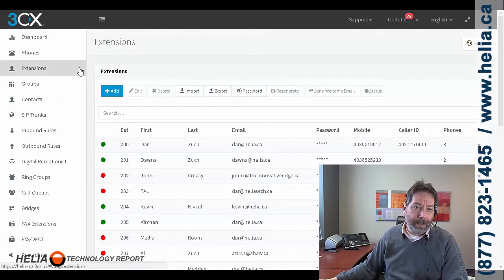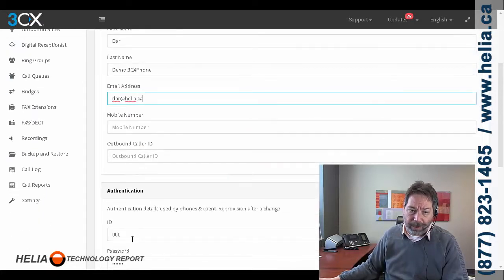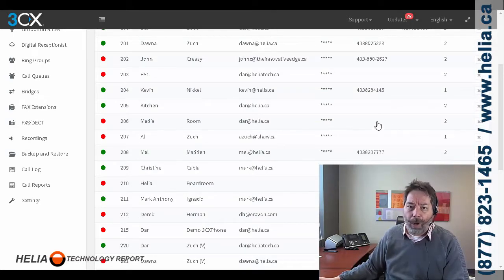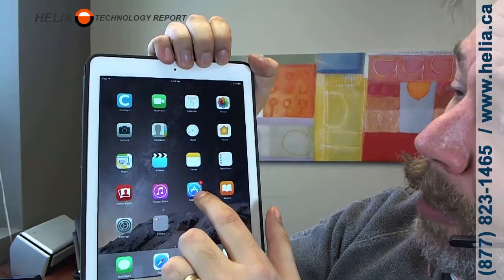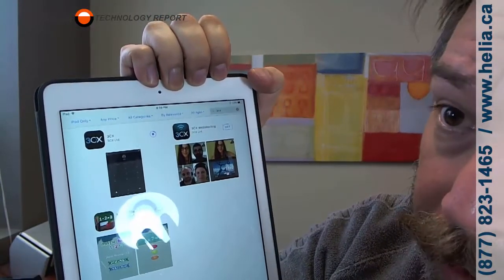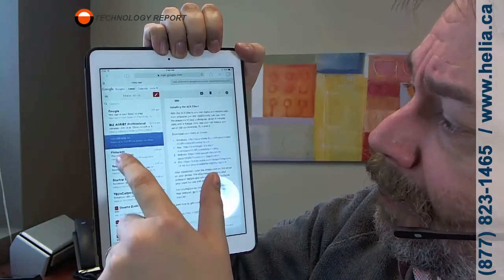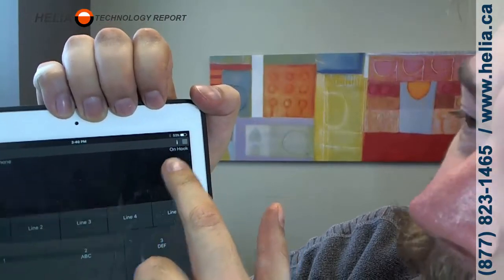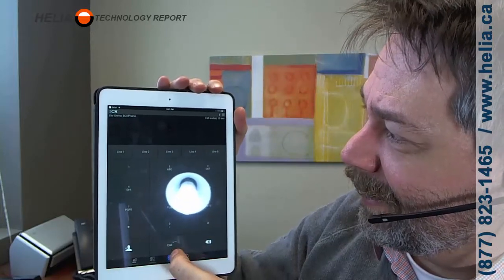How to Install and Deploy 3CXPhone on Apple iPads and iPhones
Incredibly Easy! In minutes start making office calls from your personal Apple iPad or iPhone using the 3CXPhone app.  No mobile minutes and no data when you're on WiFi and all calls come from the office number and not your cell phone.   This is an IT department's dream.  BYOD deployment that's simple and easy.